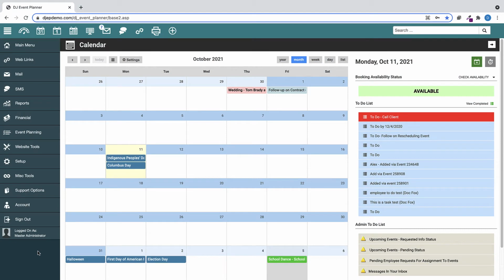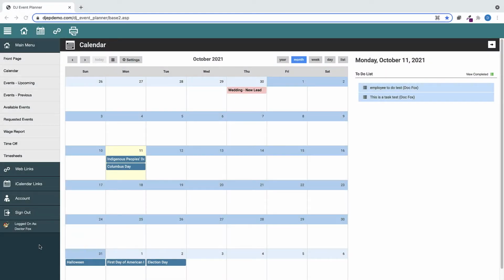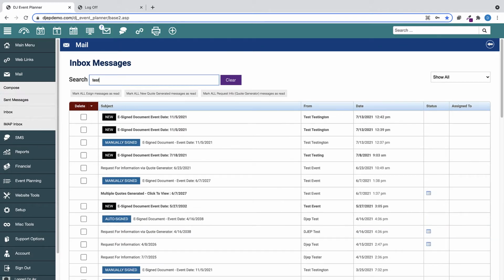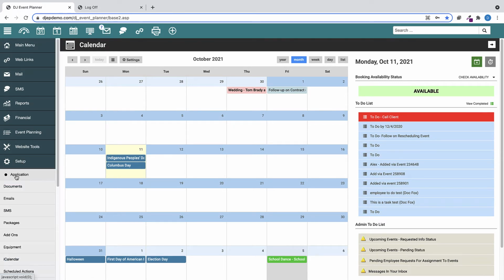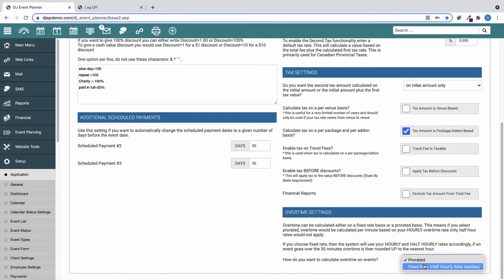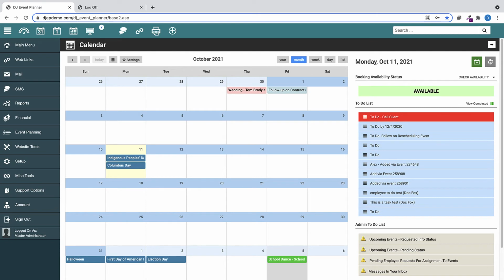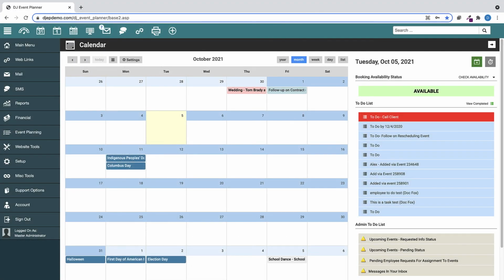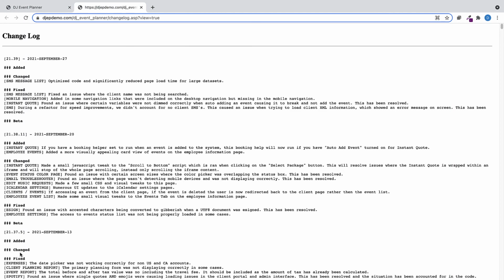DJEP Change Log for September 6th through 27th, 2021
This video explains the DJ Event Planner Change Logs for September 6th through 27th, 2021.

### Added
[DATA CLEANER] The reassign venue data cleaner now includes an option to reassign emails.
[INSTANT QUOTE] If you have a booking helper set to run when an event is added to the system, this booking help will now run if you have "Auto Add Event" turned on for Instant Quote.
[EMPLOYEE EVENTS] Added a more visually appealing card view of events on the employee information page.

### Changed
The system will also look for partial email matches in the client database, in case users have entered a comma separated list.
[EVENTS EDIT] Adjusted the save button so it can't be accidently clicked twice and gave it a small visual change to indicate it's been clicked.
[EVENTS - OVERTIME] Due to multiple people wanting different calculation rates in the next update, we've added a new setting which is a COMPANY WIDE setting. This setting allows you to set how you want your overtime to be calculated: Prorated - The hourly rate applies on a per minute basis, like it did originally. Half hour rates are NEVER used in calculation and are stored in the system purely as a reference if you've entered a value. Fixed Rate - The hourly and half hourly rate applies. half hourly rates will be applied up to the first 30 minutes, after that the overtime is rounded UP to the nearest hour. By default, the setting will be "prorated" ... and you change this by going to SETUP - Application - Event Form - Financials
[INSTANT QUOTE] Made a small javascript tweak to the "Scroll to Bottom" script which is ran when clicking on the "Select Package" button. This will resolve issues where the Instant Quote is wrapped within an iframe and will stop of the whole page scrolling, instead only scrolling the iframe content.
[EVENT STATUS COLOR PAGE] Found an issue with certain screen sizes where the color picker was overlapping the status box. This has been resolved.
[EMAIL TROUBLESHOOTER] Found an issue where the page wasn't detecting mobile devices and was not displaying correctly. This has been resolved.
[EDIT MUSIC REQUESTS] Made a few small CSS and visual tweaks to this page.
[ICALENDAR SETTINGS] Numerous UI updates to the iCalendar settings pages.
[CLIENTS / EVENTS] If accessing an event from the client page, if the event is deleted the user is now redirected back to the client page rather then the event list.
[EMPLOYEES EVENT LIST] Made some small visual tweaks to the Events Tab on the employee information page.

### Fixed
[INSTANT QUOTE] Found an issue with an update from a couple of weeks ago where you could pass through day, month and year in the address bar. This caused the instant quote javascript to fail and caused issues with certain platforms such as wordpress. This issue has now been resolved. No changes are required on the users end.
[IMAP] Found an issue where clicking the refresh button on the IMAP tab on a single page such as client / employee / venue / vendor would reload the main inbox and not the specific messages for that contact. This has been resolved.
[SMS] Found an issue where the opt in / opt out feature was not applying to the Event Page SMS tab. This should now be resolved.
### Fixed
[EXPENSES] The date picker was not working correctly for non US and CA accounts.
[CLIENT PLANNING REPORT] The primary planning form was not displaying correctly in some cases.
[EVENT REPORT] The total before and after tax value was no including the travel fee. It should be included as the amount of tax has already been calculated.
[SPOTIFY] Found an issue where single quotes AND emojis were causing loading issues in the client portal and admin interface. This has been resolved and the situation has been accounted for in the code.
[ESIGN] Found an issue with accented characters being converted to gibberish when a UTF8 document was esigned. This has been resolved.
[EMPLOYEE SETTINGS] The access to events status list was not being properly loaded in some cases.

### Beta
[APPEARANCE] We now allow you to link to a single custom CSS file within the admin interface. This is for advanced users only! The custom stylesheet will NEVER load when logged in as the Master Administrator. This is done for your safety in case you break something important with your CSS and you're unable to access the software correctly. The custom stylesheet will load on EVERY page. We provide NO support for custom CSS or CSS design, we recommend you use a knowledgeable CSS design company if you wish to use this feature.